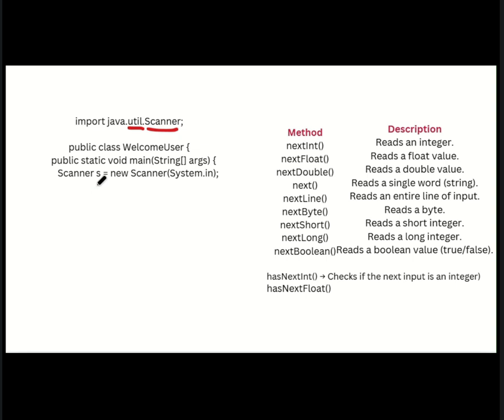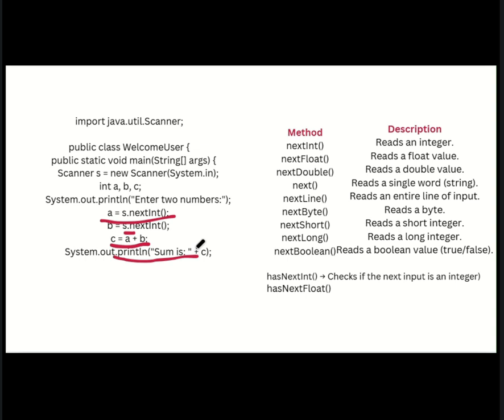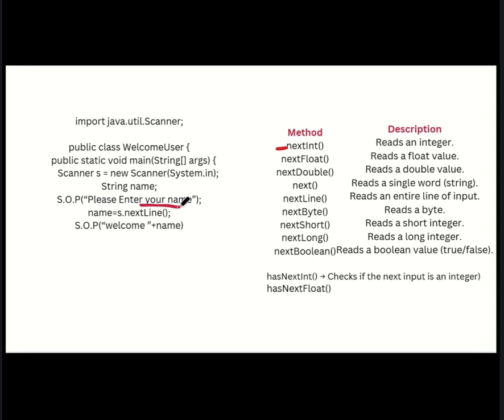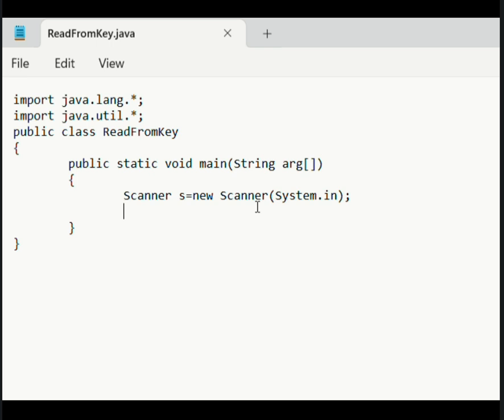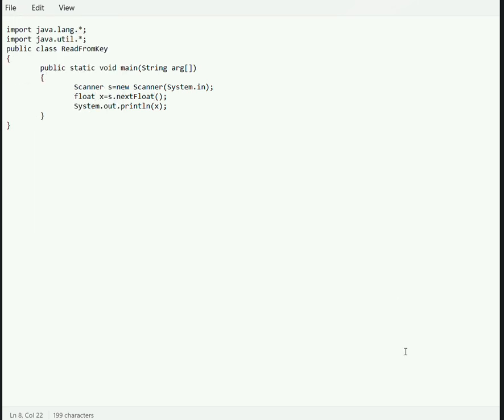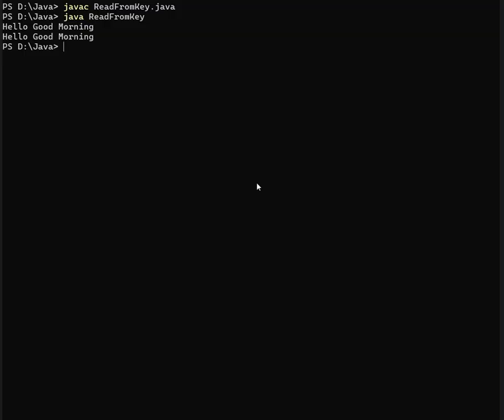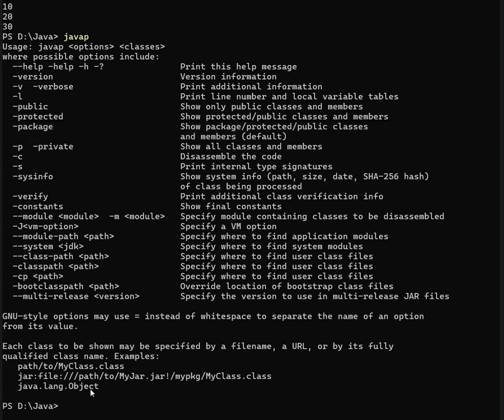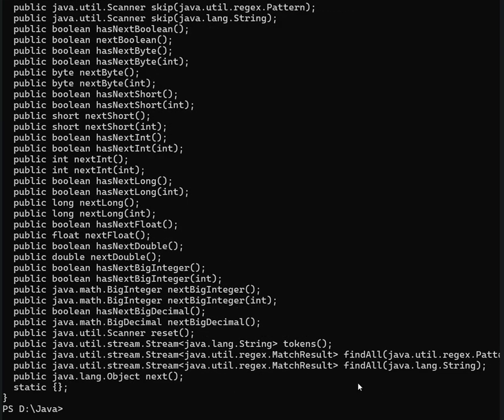Java Scanner Class Explained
Description:
In this video, we explore the Java Scanner class and its various methods for handling user input. You'll learn how to use methods like nextInt(), nextByte(), nextDouble(), and more. Additionally, we demonstrate the useRadix() method, which allows you to read numbers in different bases (like binary).

🔹 Topics Covered:
✔️ Introduction to the Scanner class
✔️ How to list all available methods using the javap command
✔️ Explanation of various input methods (nextInt(), nextDouble(), etc.)
✔️ Demonstration of useRadix(2) for binary input
✔️ Handling input mismatch exceptions

🚀 By the end of this video, you'll be able to:
✅ Use the Scanner class effectively for user input
✅ Understand how different Scanner methods work
✅ Utilize useRadix() to read numbers in different number systems